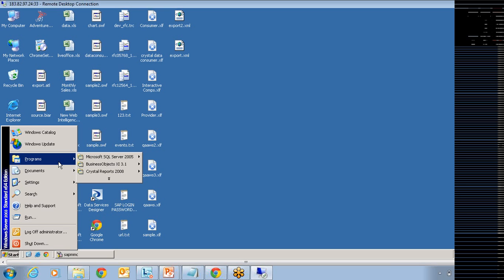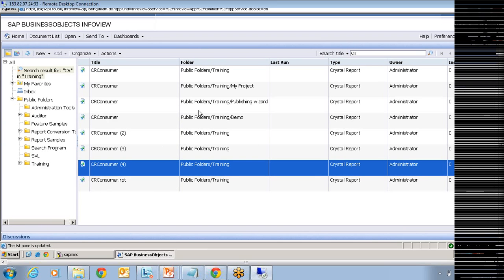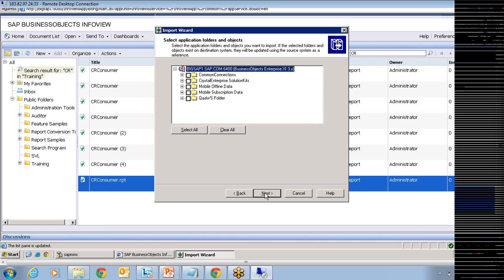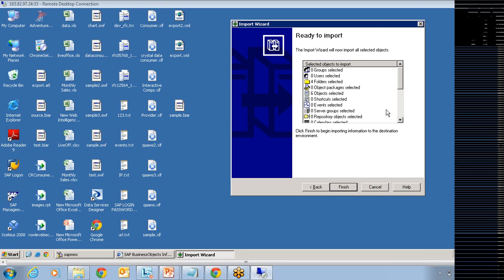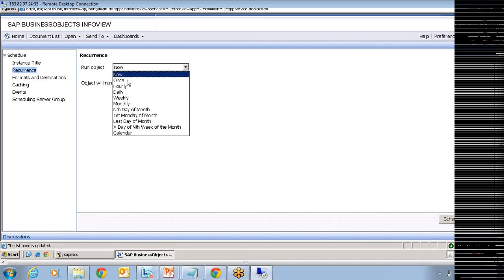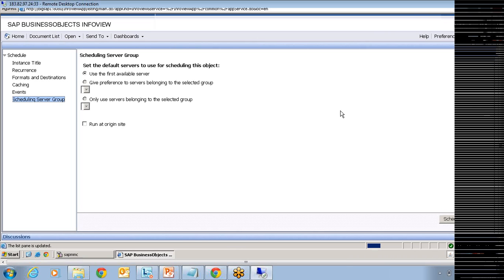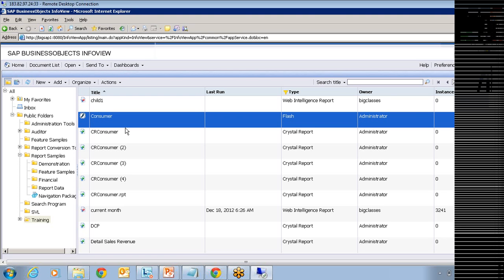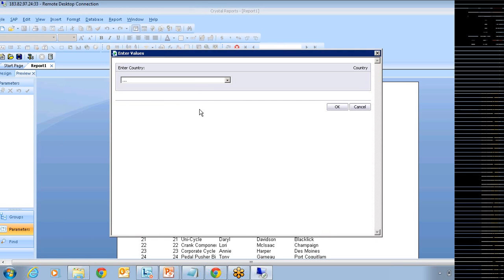SAP BO Web Intelligence Reports Video - Part 18